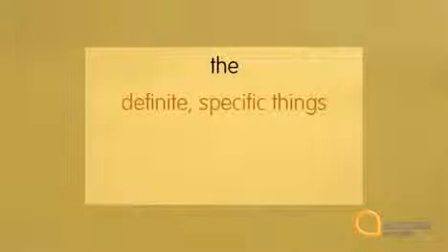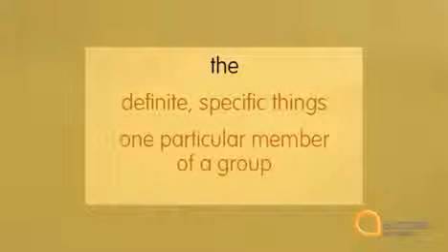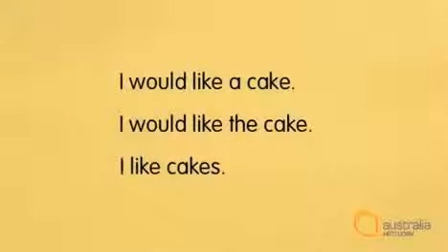Ielts Preparation Series 1, Episode 13 Under the sea